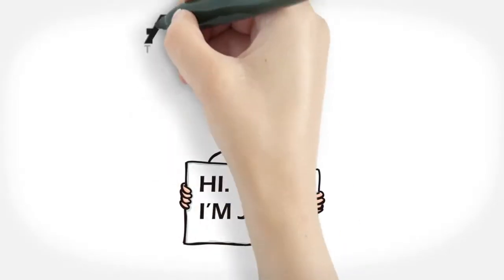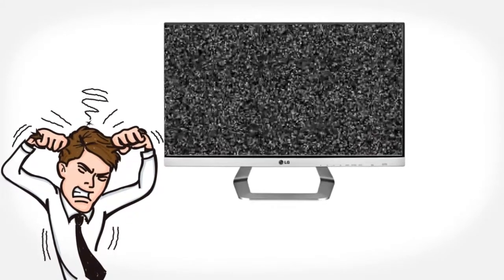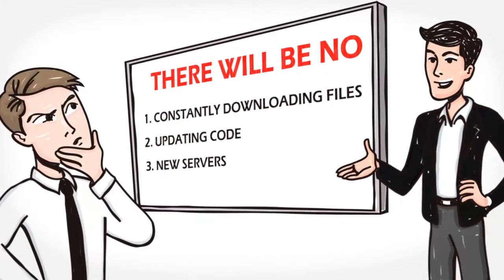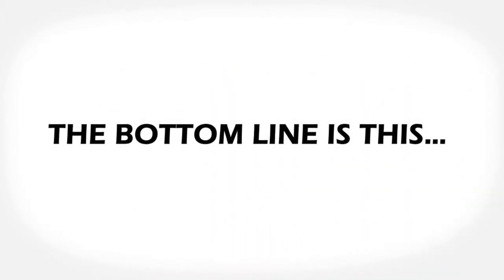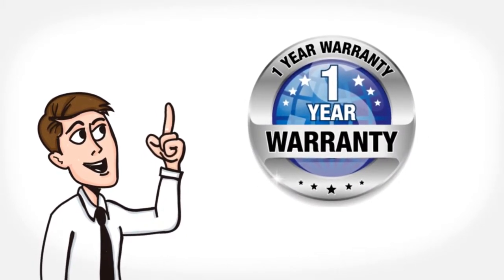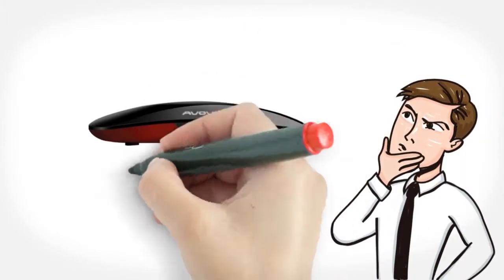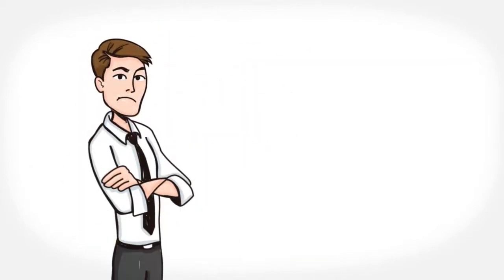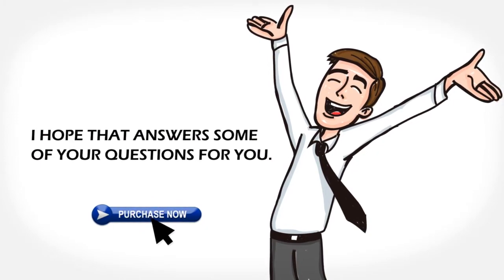Animation Explainer Video | Motion Graphics | SEO - Internet Marketing | Whiteboard | AVOV tech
SKYPE: inluvwidjen
Make your business GO VIRAL. Get a full custom made Animation for your business, app or service. Engage your
audience and attract new customers with a stunning explainer animation that will skyrock your online presence.

Pitch your business idea with a stunning video explainer! We create simple animations that explain your company's value proposition. We offer our video marketing services to start-ups, medium and large companies to help simplify their message in a fun and entertaining format.

We offer :
After Effects templates (1000+)
Whiteboard animation / Whiteboard video explainers
2D video explainers
Stickmen video explainers and more
Flash Animation
Video Editing
Kinetic Typography
Infographic Animation
Logo design and Animations
Full corporate video production - custom made to your business needs.

=== I will produce your video at 1080 HD quality and deliver at fast turn around of  24 hours or less  ===